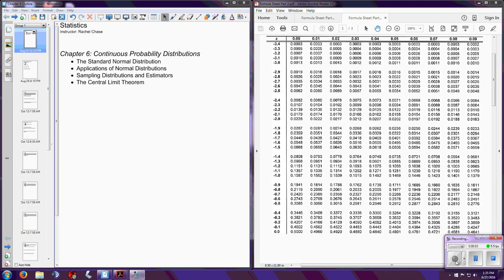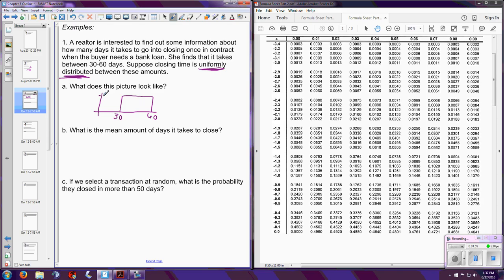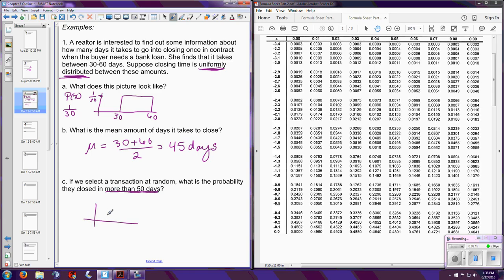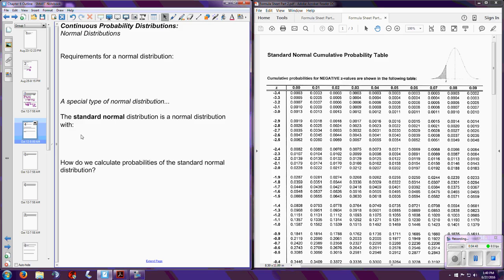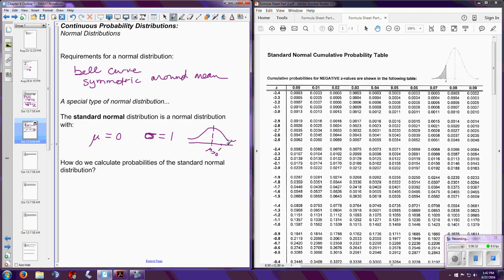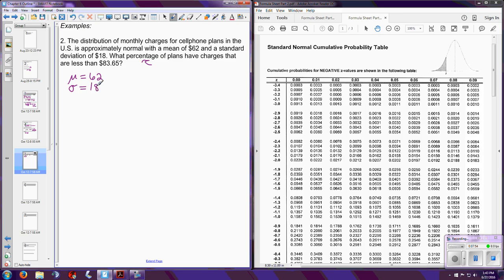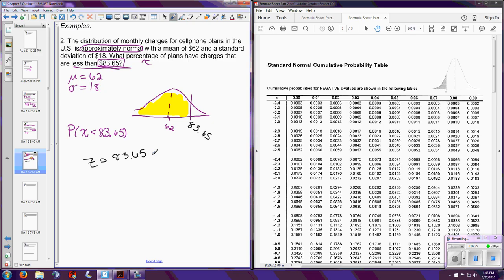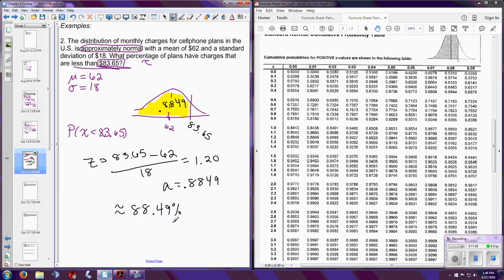Continuous Probability Distributions Uniform and Normal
Triola - Chapter 6